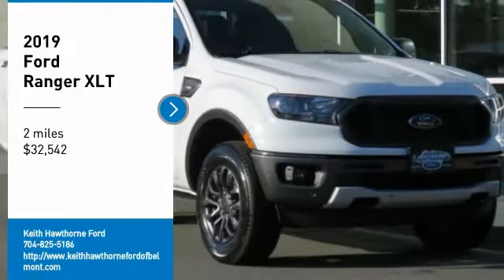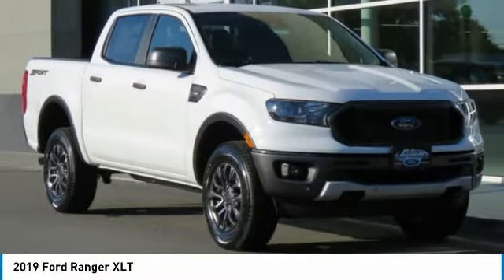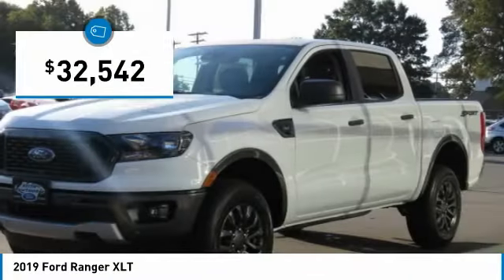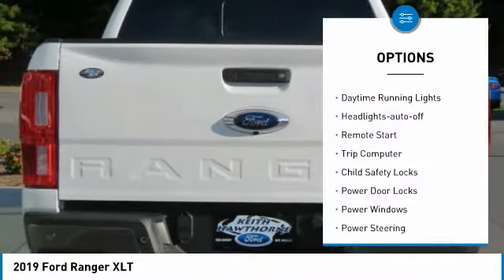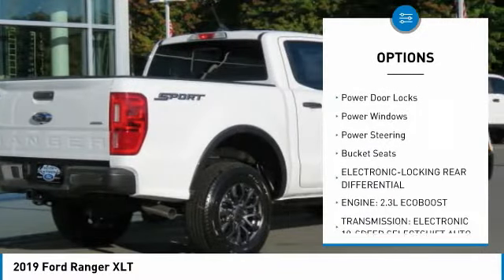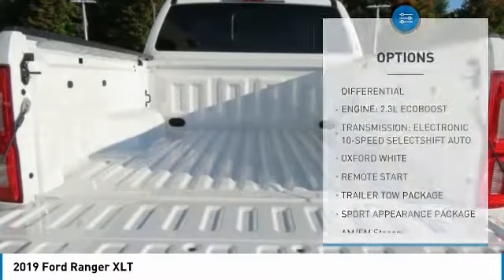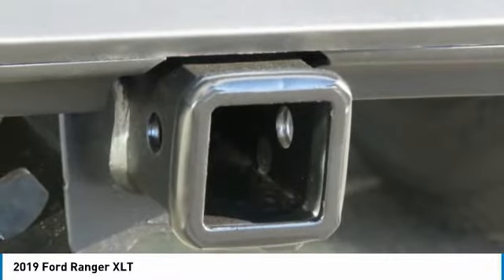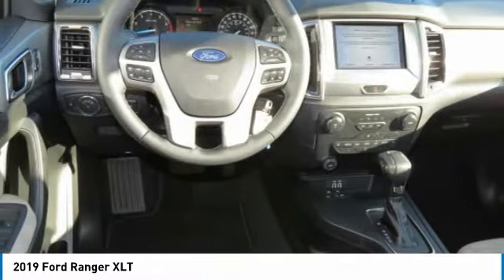2019 Ford Ranger T94036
2019 Ford Ranger XLT

617 N. Main St.

Heated Seats, WiFi Hotspot, Back-Up Camera, Turbo Charged Engine, Cross-Traffic Alert, Lane Keeping Assist, Blind Spot Monitor, REMOTE START. Oxford White exterior and Medium Stone interior, XLT trim. FUEL EFFICIENT 26 MPG Hwy/21 MPG City! KEY FEATURES INCLUDE: Back-Up Camera, WiFi Hotspot, Blind Spot Monitor, Lane Keeping Assist, Cross-Traffic Alert OPTION PACKAGES: EQUIPMENT GROUP 302A LUXURY Manual-Sliding Rear-Window, SiriusXM Satellite Radio, a 6-month prepaid subscription, Service is not available in Alaska and Hawaii, SiriusXM audio and data services each require a subscription sold separately, or as a package, by Sirius XM radio, If you decide to continue service after your trial, the subscription plan you choose will automatically renew thereafter and you will be charged according to your chosen payment method at then-current rates, Fees and taxes apply, To cancel you must call SiriusXM at 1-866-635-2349, See SiriusXM customer agreement for complete terms All fees and programming subject to change, Sirius, XM and all related marks and logos are trademarks of Sirius XM Radio Inc, Sport Appearance Package, Black Grille, SYNC 3 enhanced voice recognition communications and entertainment system, 8 LCD touchscreen in center stack w/swiping and pinch-to-zoom capabilities, pinch-to-zoom capability included w/available voice-activated touchscreen navigation system, AppLink, Apple Car-Play and Android Auto WHY BUY FROM US: What Does Keith Hawthorne Ford Offer Drivers from Belmont, Charlotte, Gastonia, Shelby, Hickory, Mount Holly, NC, and Fort Mill, SC? Truly Exceptional Customer Service from Every Angle and most importantly the Keith Hawthorne Advantage on all new vehicles and certain used vehicles. Horsepower calculations based on trim engine configuration. Fuel economy calculations based on original manufacturer data for trim engine configuration. Please confirm the accuracy of the included equipment by calling us prior to purchase.